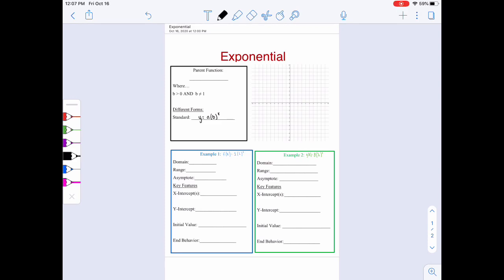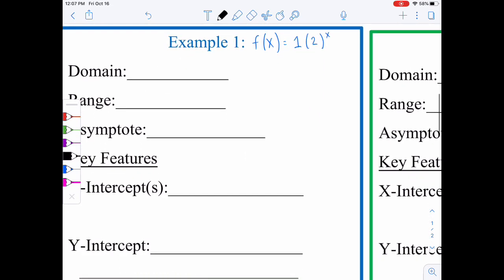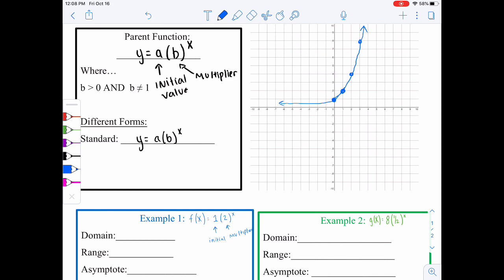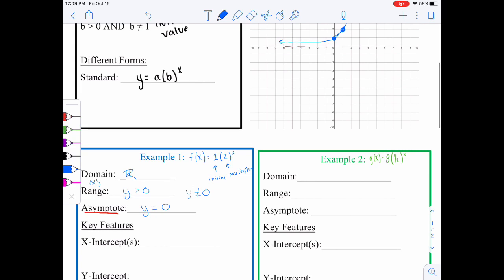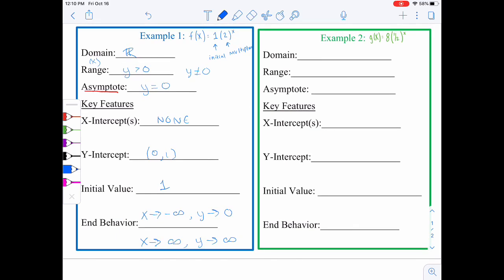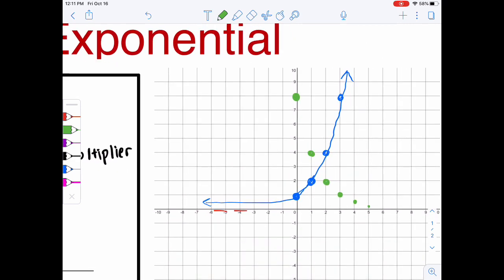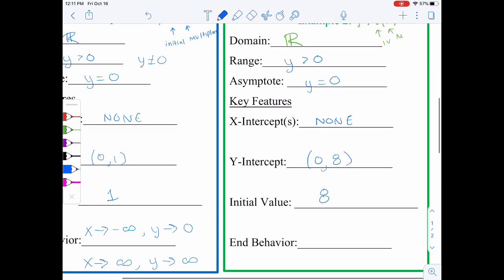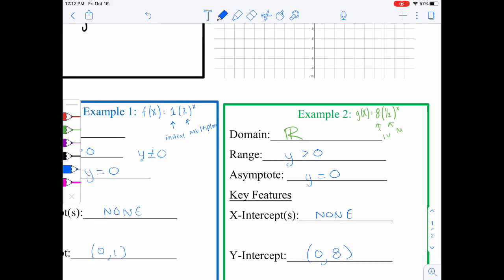Intro to Exponentials